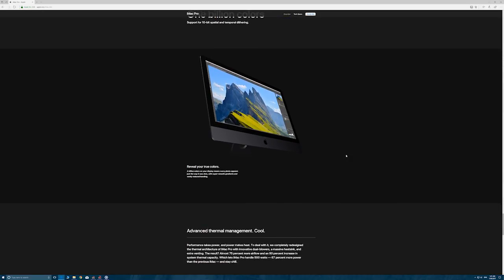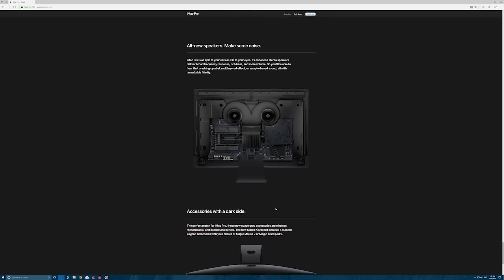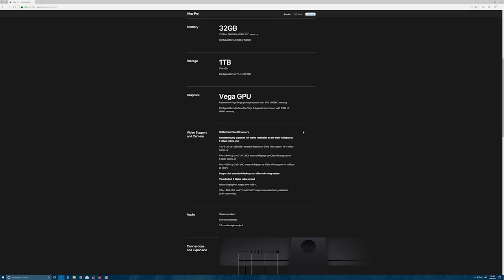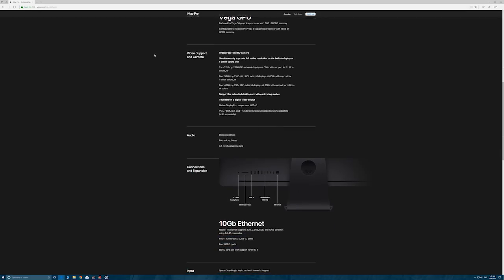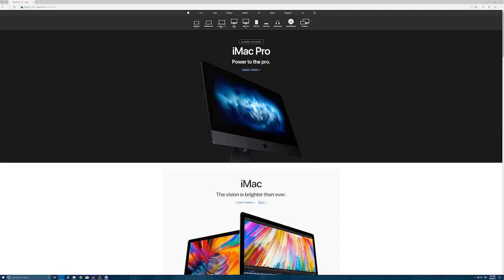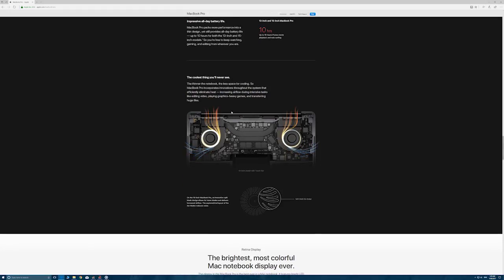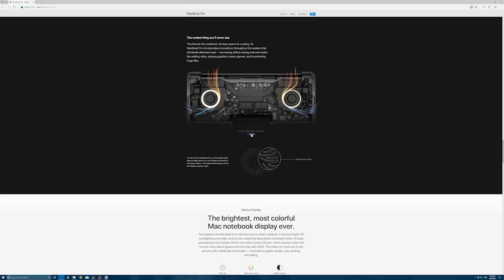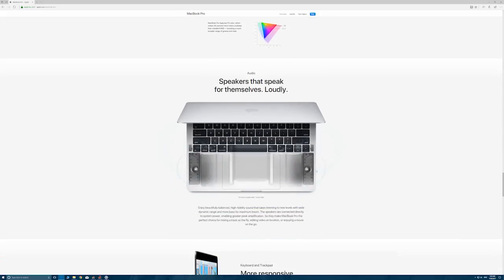MacBook Pros still suck? New MacBook Pro, iMac Pro, iPad Pro My thoughts XPS 15 still the best? WWDC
GEAR I USE:
Recommended

Video Lights

Voice over Mic

Tripod & video head

My Beast
Intel Xeon 2683 CPU

SeaSonic Prime Titanium 850W PSU

WD GOLD HDD

Motherboard ASRock x99 Fatality Pro 3.1

Fractal Define R5 Case

Corsair LPX DDR 4 RAM

Samsung 950 Pro SSD

Focusrite Scarlett 2i2 USB Audio DAC

Noctua CPU Cooler Fan

computex, taipei